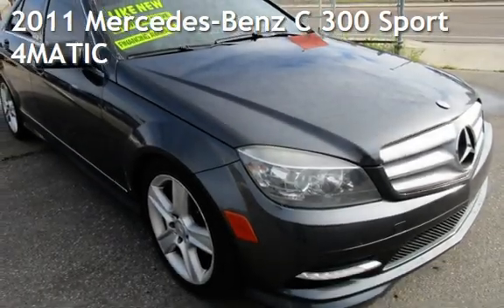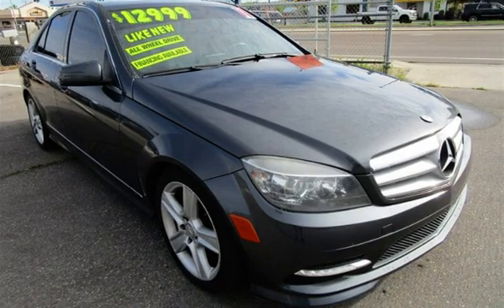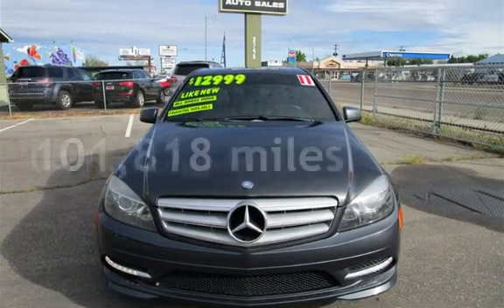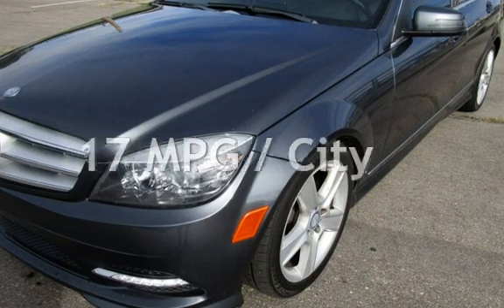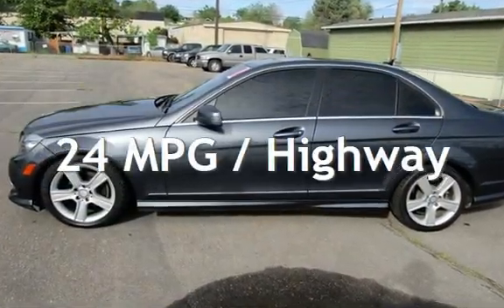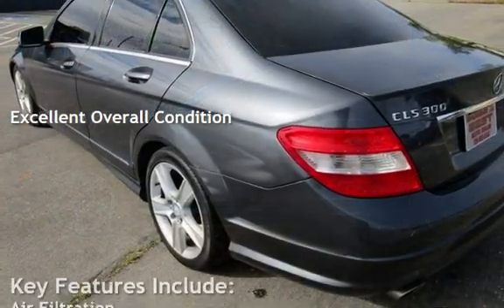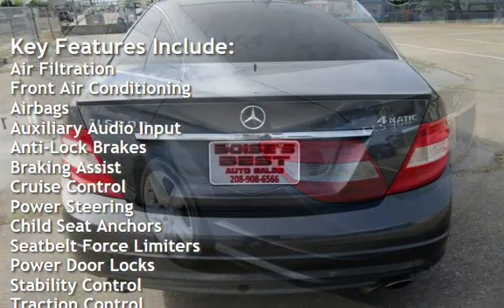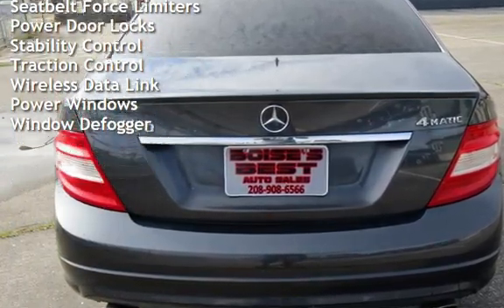2011 Mercedes-Benz C 300 Sport 4MATIC for sale in Boise, ID